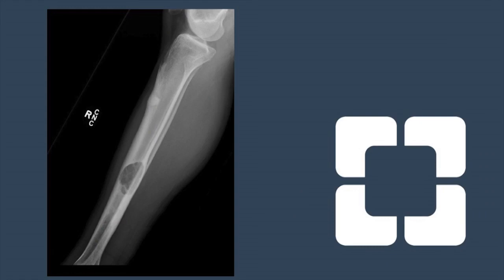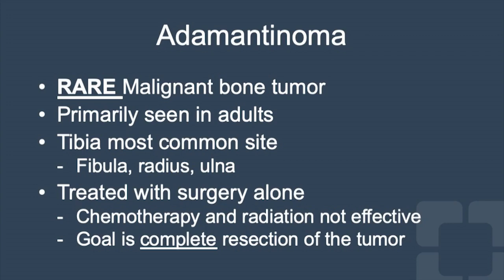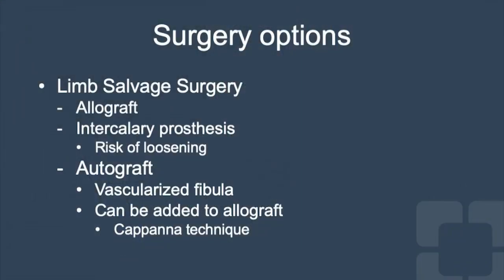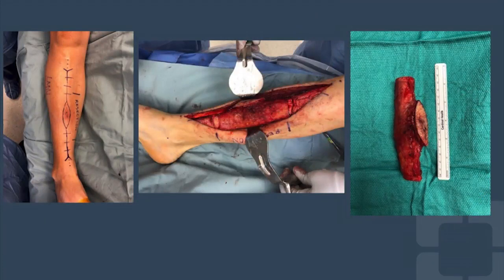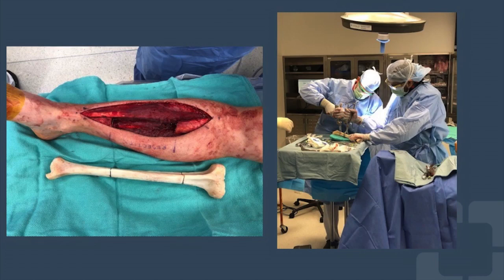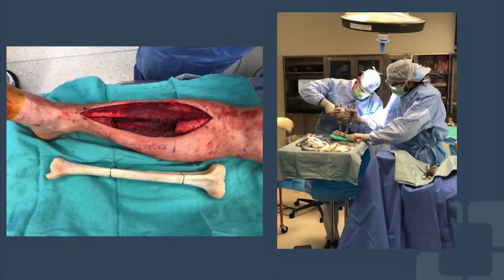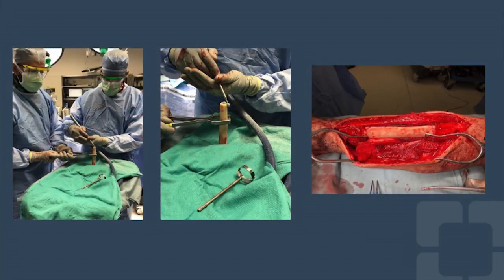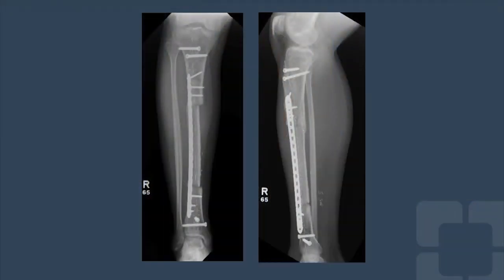Tibial Resection and Allograft (Graphic)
Orthopaedic oncologist Lukas Nystrom, MD, discusses a case of limb salvage surgery involving resection of a malignant bone tumor of the tibia and reconstruction with allograft.

Dr. Nystrom is a staff member of Cleveland Clinic’s Department of Orthopaedic Surgery.